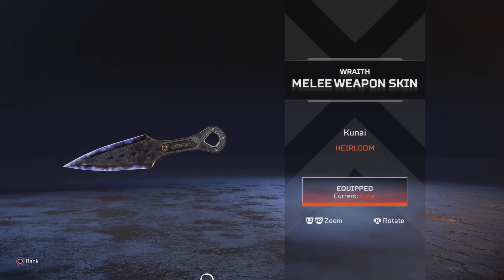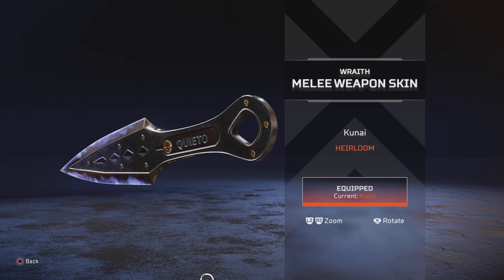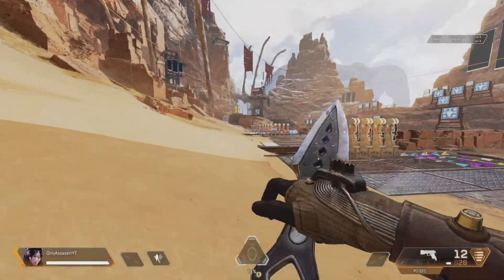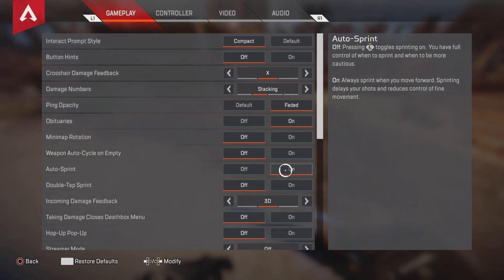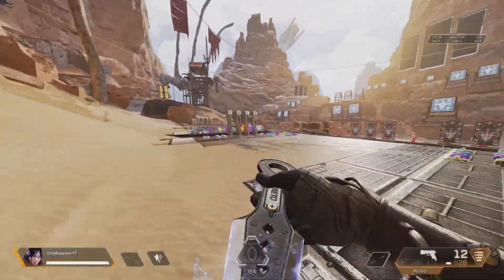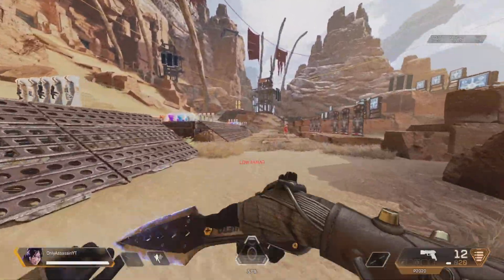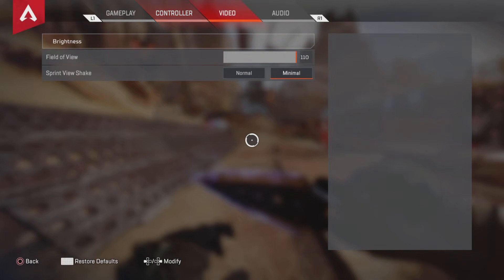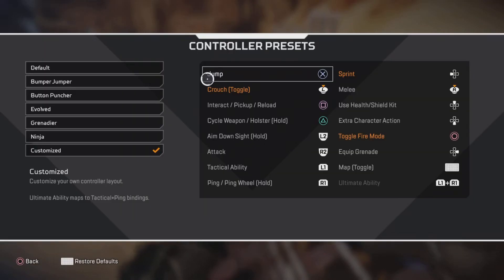How To FLIP Wraiths KUNAI Knife On CONSOLE! - Apex Legends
Learn How To Flip Wraiths Kunai Knife Specifically on Console For Controller Players!

Thanks for all the support, I hope you guys enjoy the video and remember to JOIN THE FAMILY!!